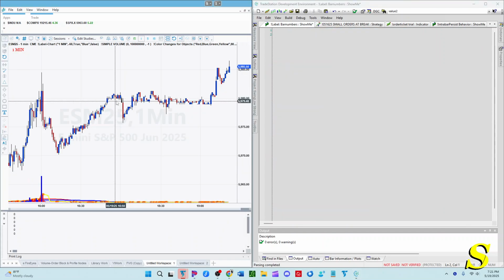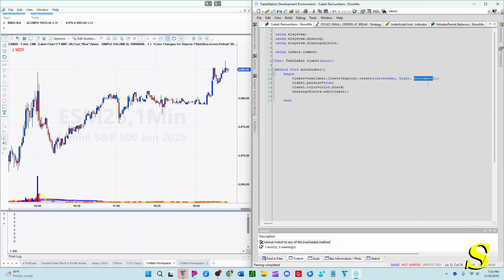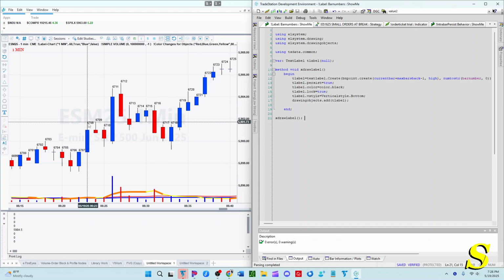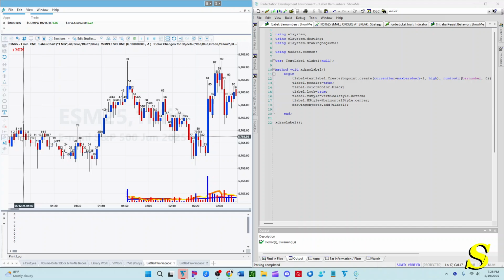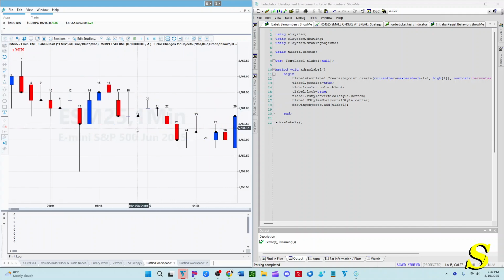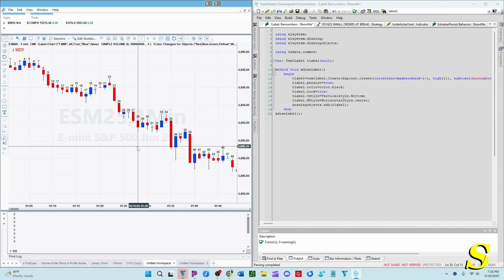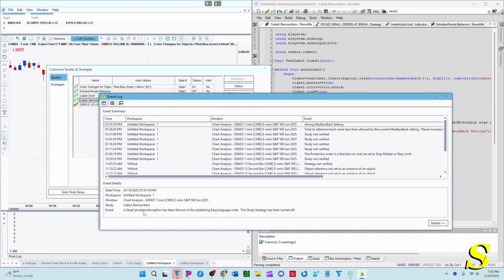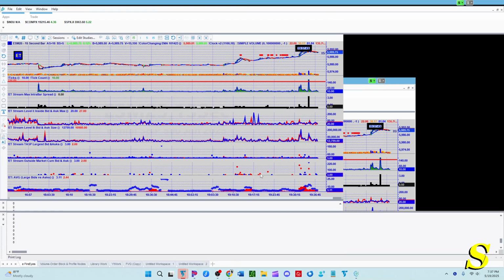Numbering Candles in TradeStation EasyLanguage | MaxBarsBack & Error Handling Explained!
In this video, I show you how to use EasyLanguage in TradeStation to label and number each candlestick on your chart. We dive into how the MaxBarsBack setting impacts label placement and why it’s critical for accuracy. I also demonstrate how to use the .StopCalculation function to catch configuration issues early and avoid unexpected results. Perfect for anyone learning TradeStation scripting or looking to improve their chart annotation logic!

.If you are interested in coding on the Tradestation platform to help gain an edge on the market. then join me as I learn something new OR code something new. Always learning. Always Forward. Forward Always